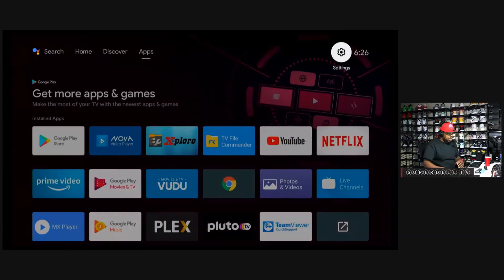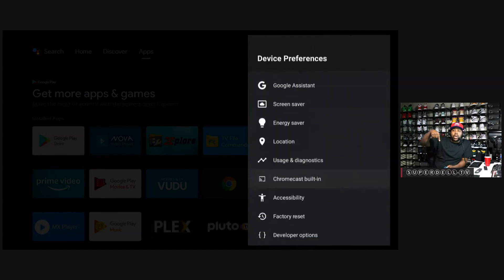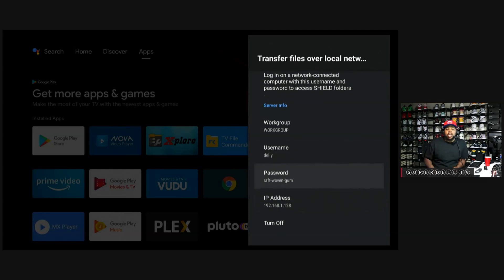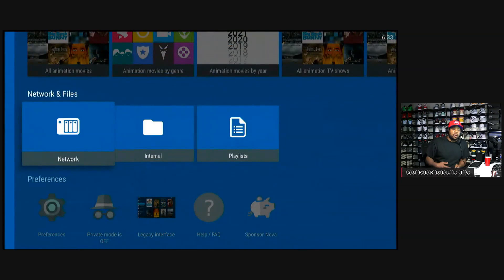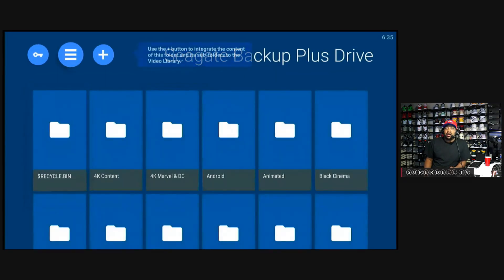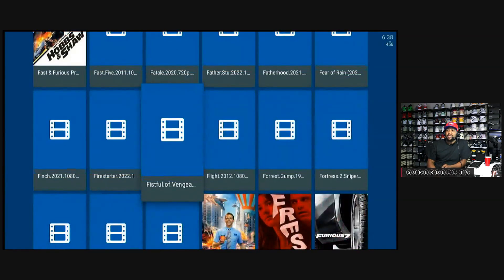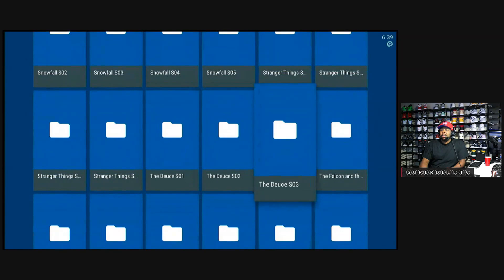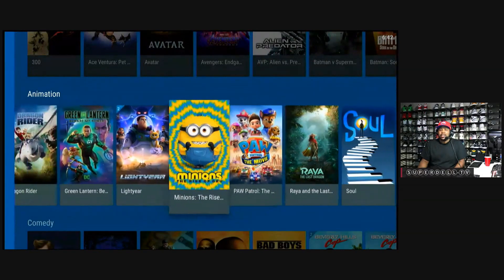TURN YOUR NVIDIA SHIELD TV INTO A NAS (NETWORK ATTACHED STORAGE) | ACCESS YOUR MOVIE COLLECTION NOW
In this video, I display how to turn your Nvidia Shield TV into a NAS (Network Attached Storage) and share your media across your home network and play it on all steaming devices using a username and password.

Amazon Store:
Superdell-TV Consulting Services: $50/HALF HOUR